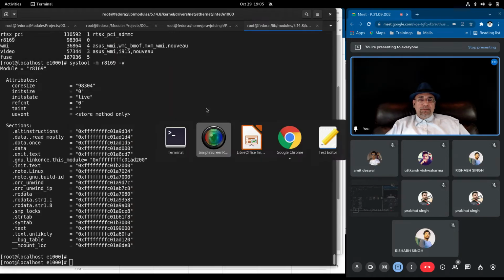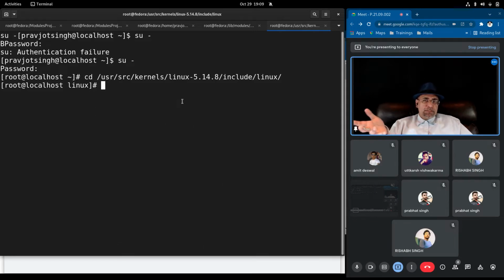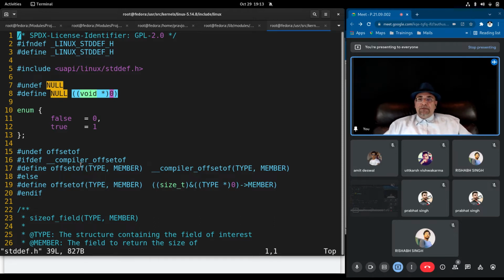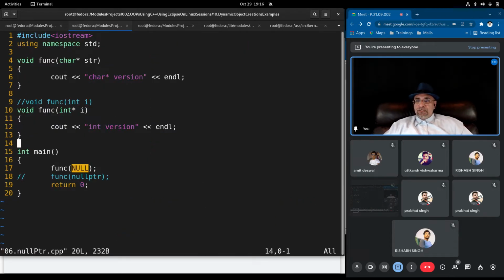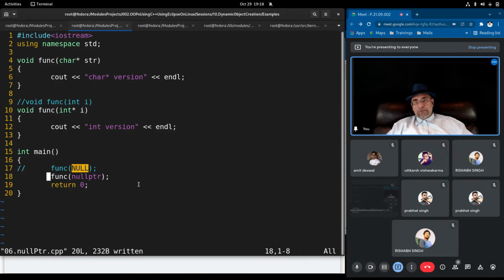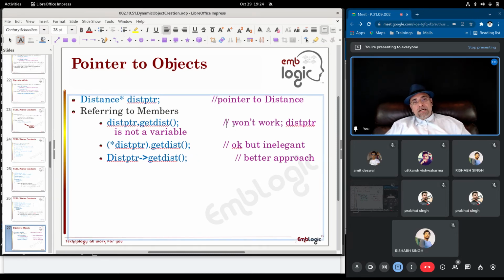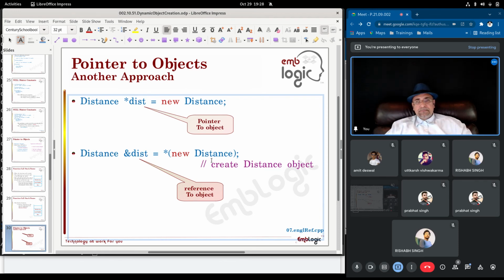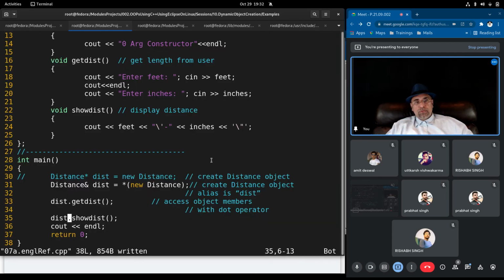002 10 Dynamic Object Creation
A discussion on using NULL in c++ programs. Also, we discussed using pointers and References to objects.